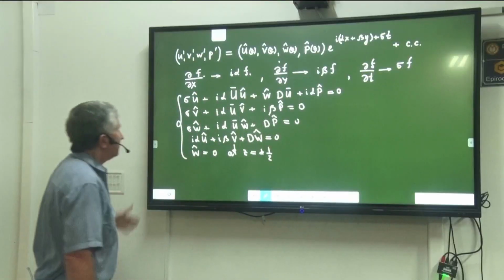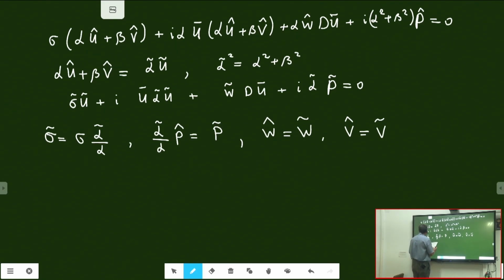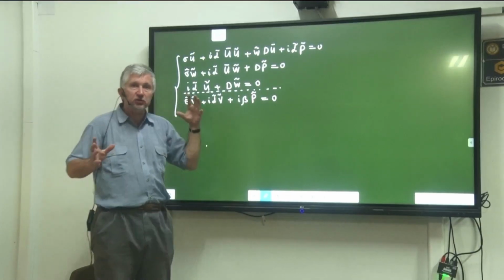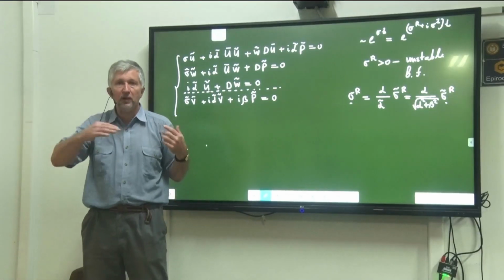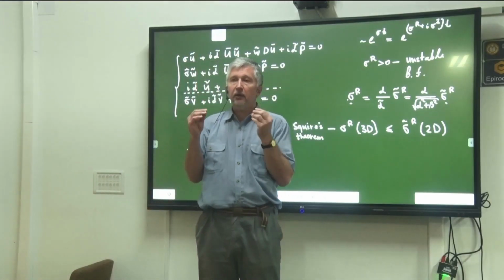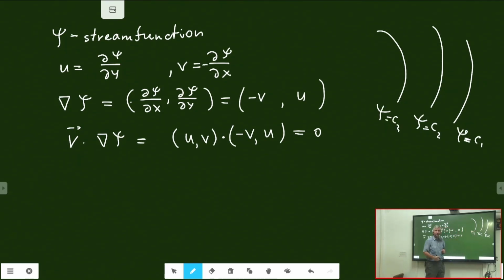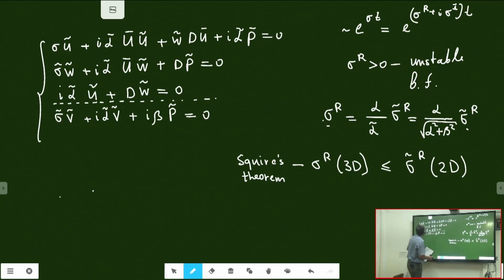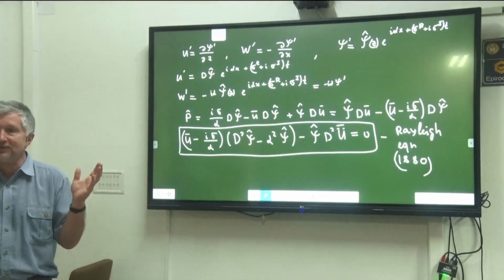6. L0-6 - Squire’s theorem, Rayleigh’s equation and Fjortoft’s theorem: Part-1